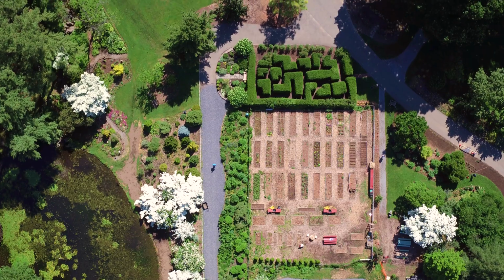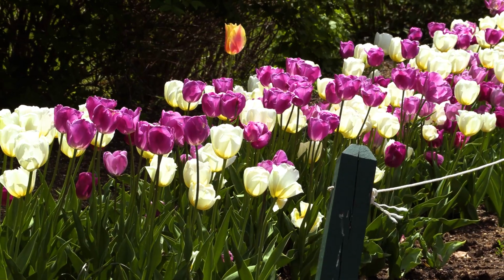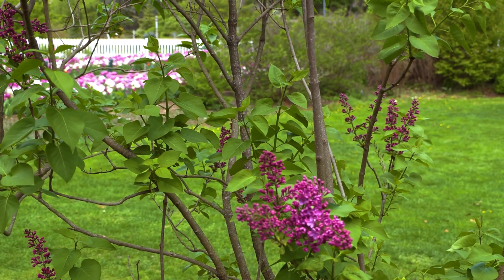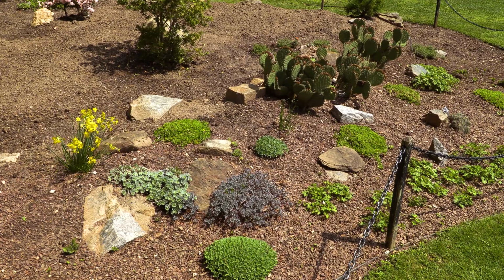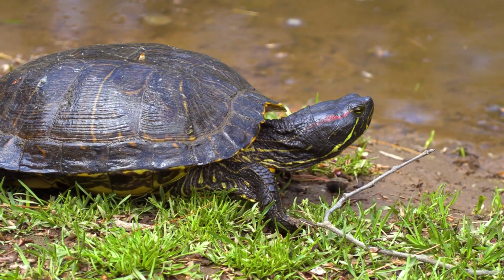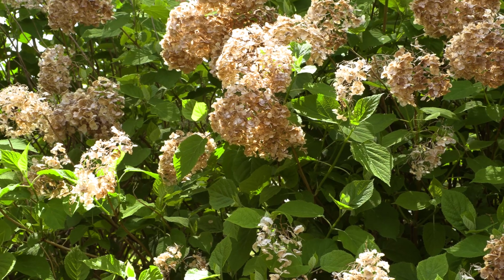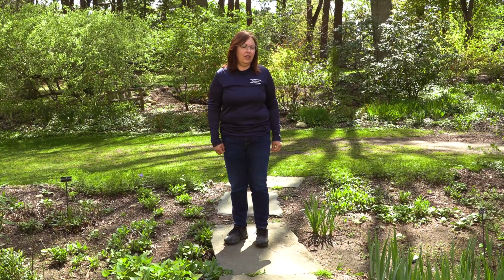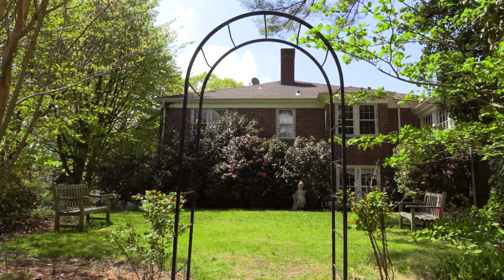Clark Botanic Garden Virtual Tour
Join us on a virtual tour of Clark Botanic Garden in Albertson.